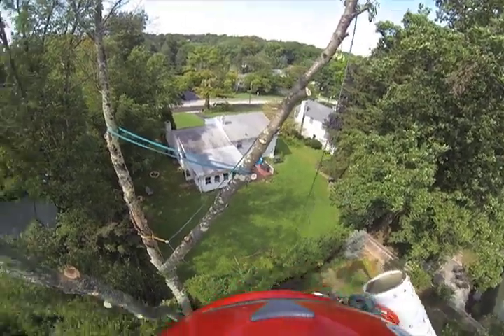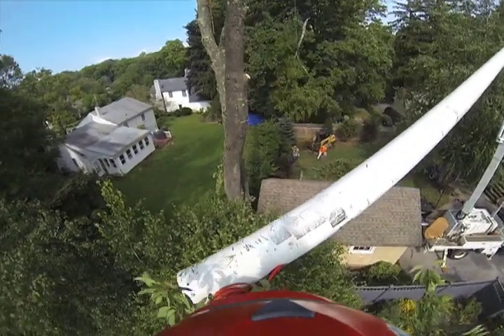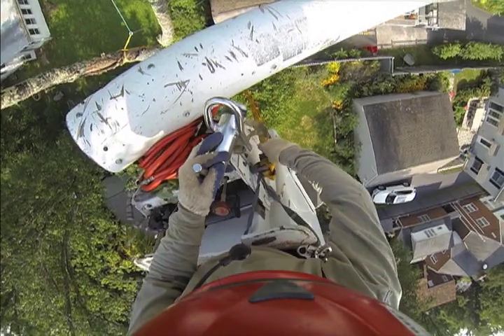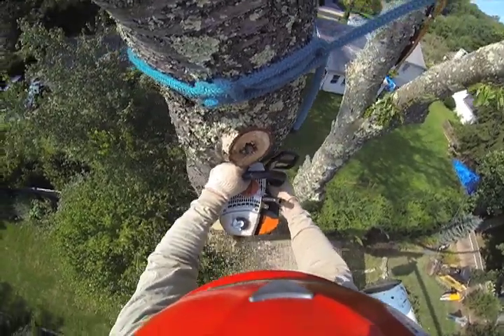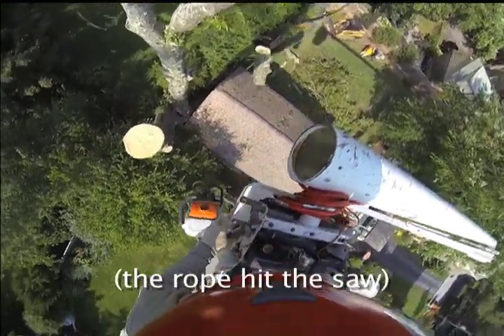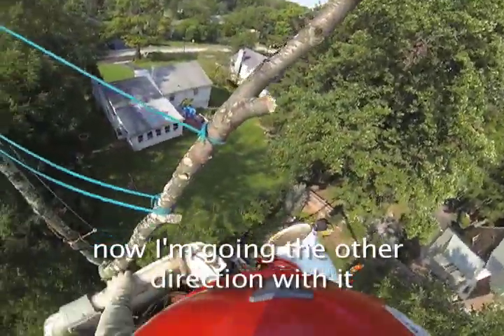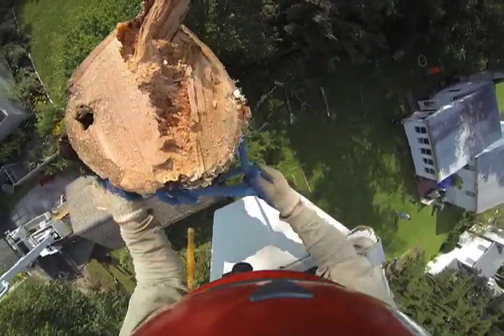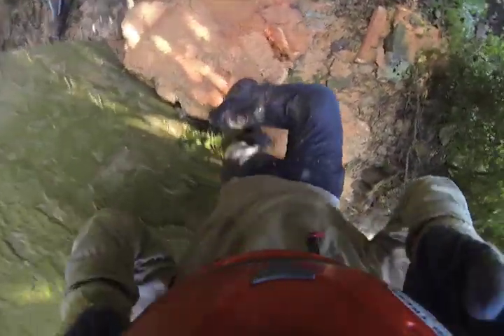Gotta Roll with It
When things don't go as planned you gotta roll with it